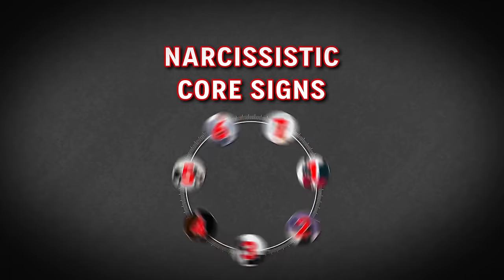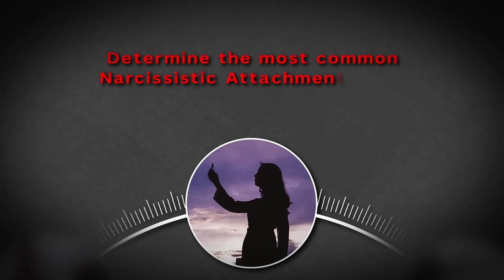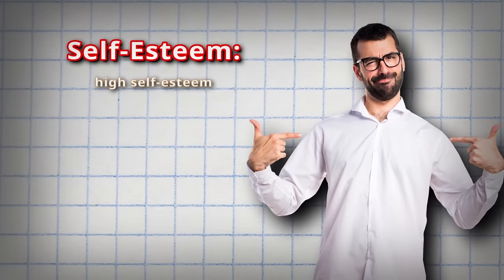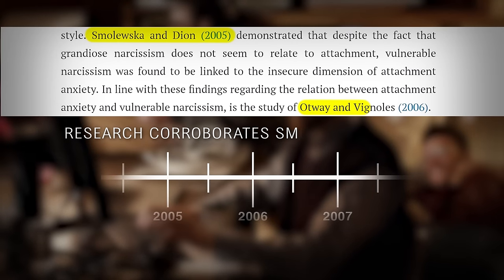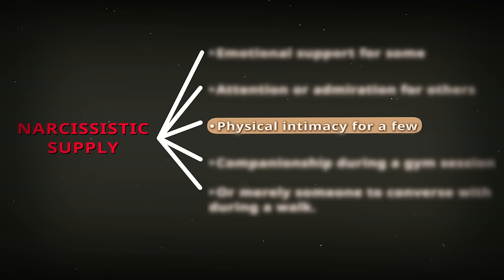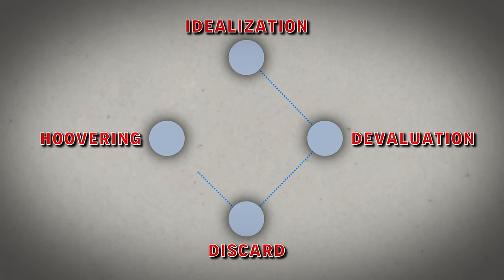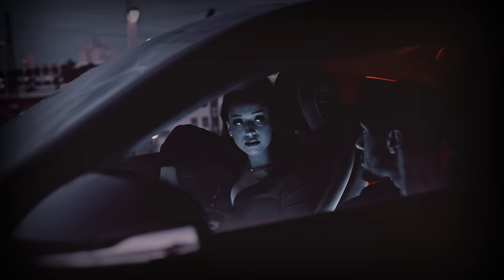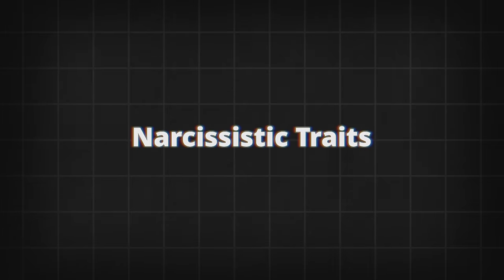7 Signs An Avoidant Is A Narcissist In Disguise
— Interested in coaching with me or one of our coaches?

In today's video, I'm going to show you how to spot a narcissist before it’s too late by showing you 7 core signs.

Here's the craziest part, I actually found that one sign might be the key to unlocking the whole thing by itself.